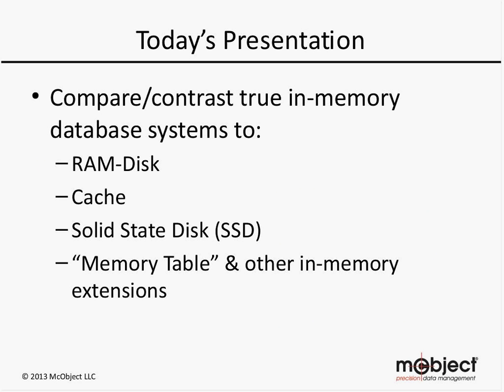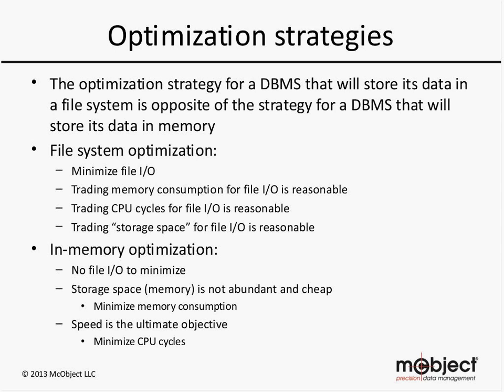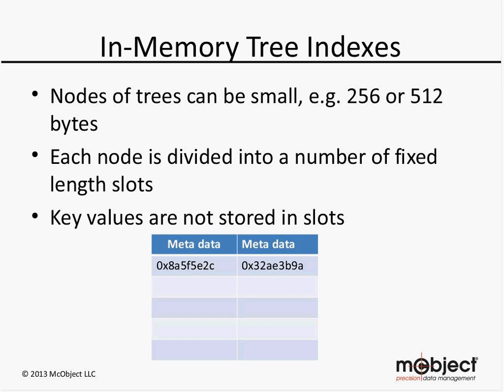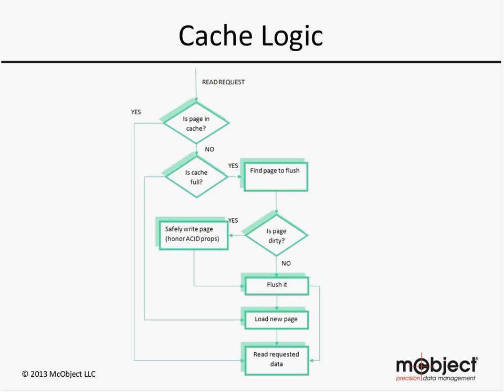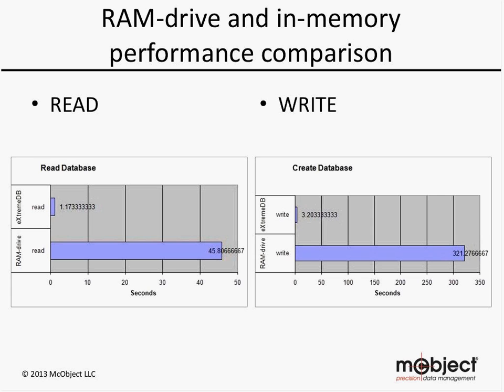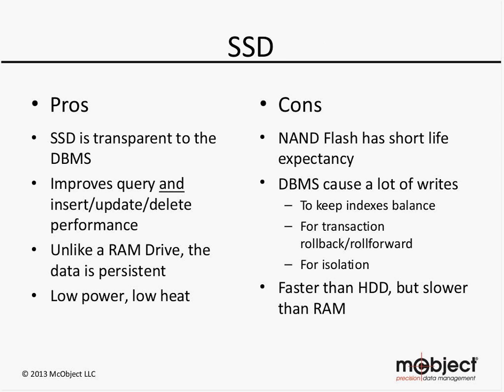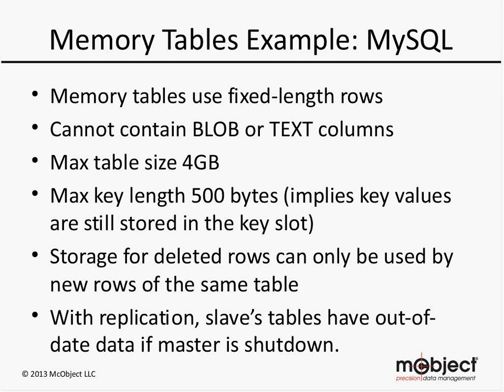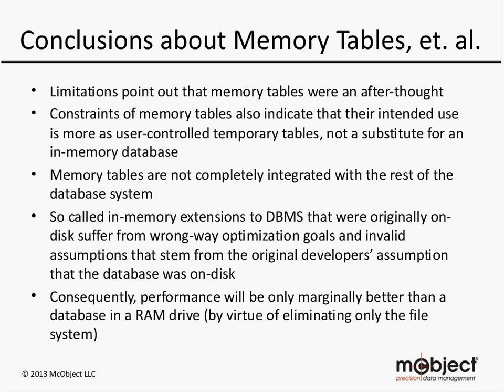What Makes a Database System In-Memory?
In-memory database systems (IMDSs) are held out as the ideal database solution for real-time and embedded systems software. But what is unique about IMDSs versus caching, RAM-disks, “memory tables”, and solid-state disks? In fact, the differences are significant, and can be critical to your embedded software projects. Join McObject CEO Steve Graves to explore this topic, including the limitations (and burden) of database caching; data transfer and duplication; volatility and recoverability, and more. Gain ideas and techniques for building better, faster software.

0:00 Introduction
1:15 Common Characteristics of RAM-disk, Cache and SSD
2:19 Optimization strategies
5:55 By-Product of Optimization Strategies
7:03 File System-based Tree Indexes
10:02 In-memory Tree Indexes
12:16 Can't I just cache 100% of my data?
15:40 Cache Logic
18:18 Movements of Data From Storage to Application
19:32 Fully Cached Database
20:57 RAM-drive and in-memory performance comparison
22:48 Database in a RAM Drive
24:28 Solid-state disk (SSD)
26:14 SSD, HDD & RAM Performance
28:16 RAM-disk, cache, SSD = In-Memory DB
30:29 Memory Tables & In-Memory Extensions
32:32 Memory Tables Example: MySQL
34:15 Memory Tables Example: SQLite
36:07 BerkeleyDB
38:23 Conclusions about Memory Tables, et. al.
40:09 Questions?
40:26 Contacts